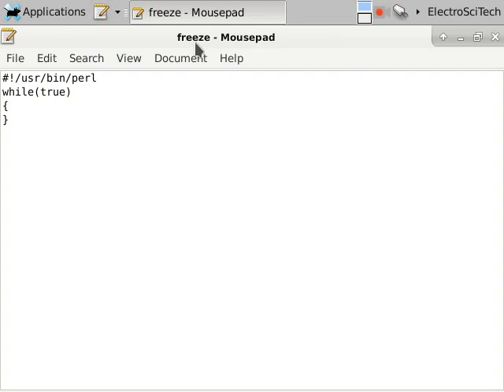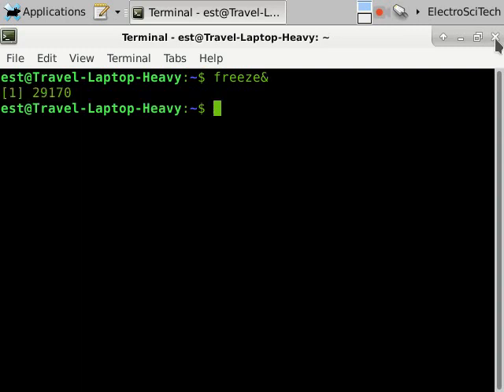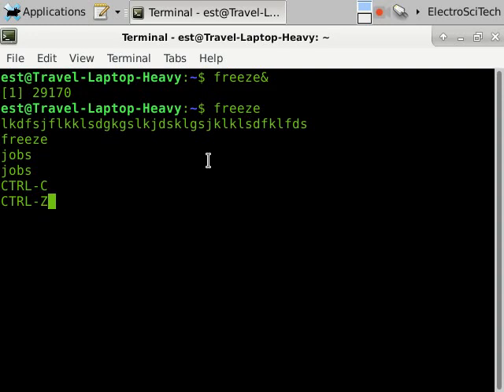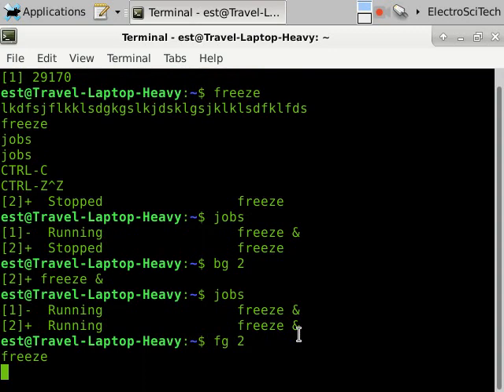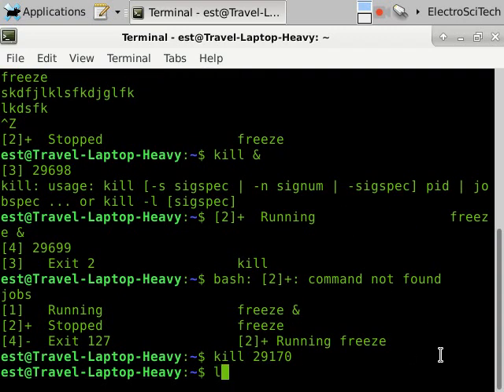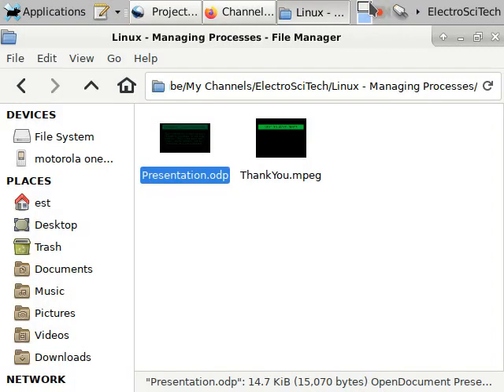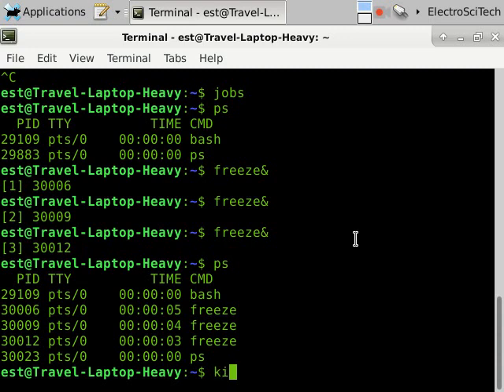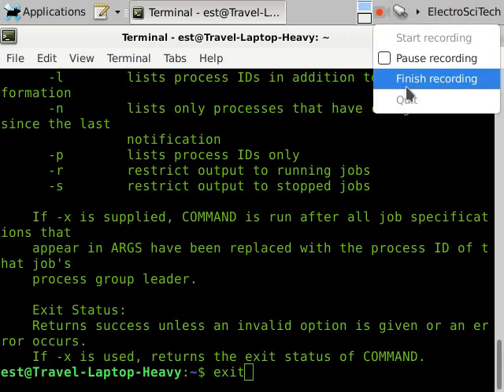Managing Linux Processes on a Linux BASH Terminal Shell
How do you work on many things at the same time in a Linux BASH terminal shell?  This video shows about Linux process creation, management, viewing, and killing.  It talks about how to move processes between the background and the foreground.  Even the console on Linux is amazing.  This video helps you to understand why.